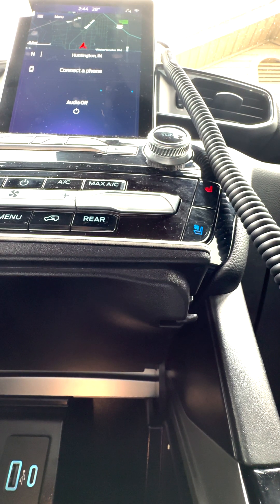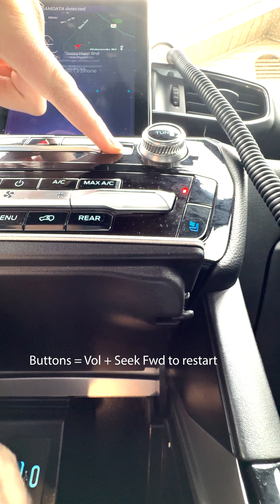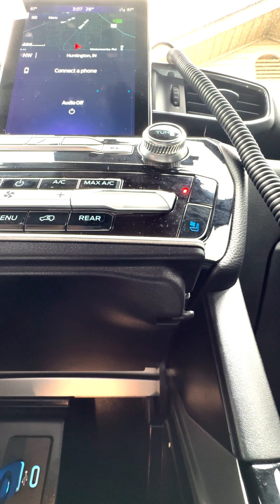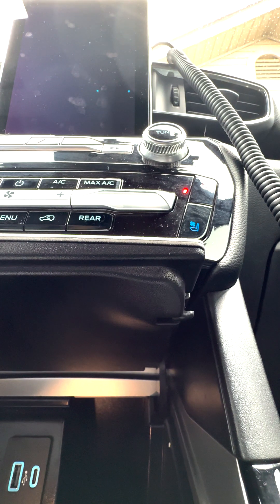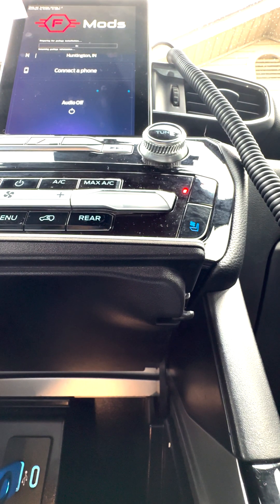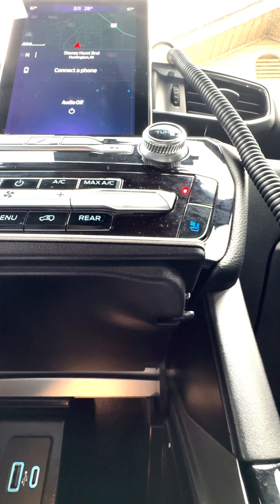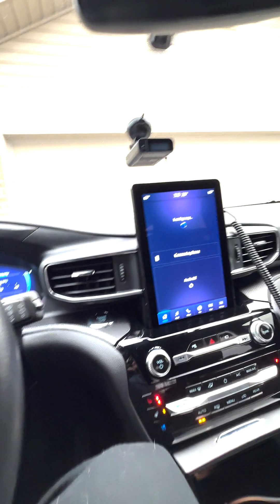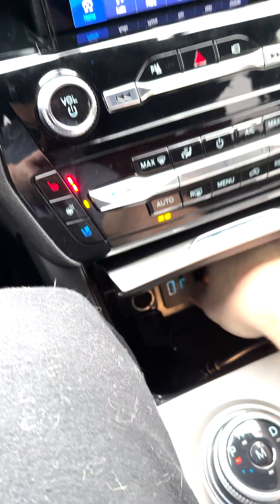Fullscreen Android Auto/Carplay Explorer ST - Full Jailbreak to Fullscreen Install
LINKS TO FILES NEEDED
Jailbreak Guide

Drives Used